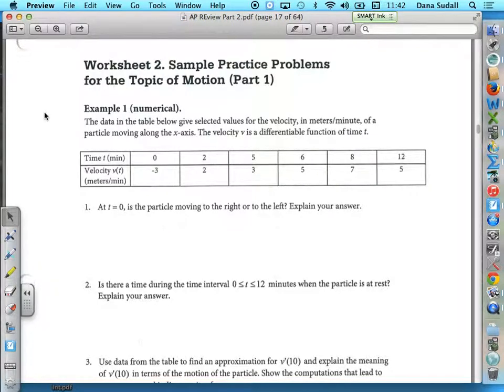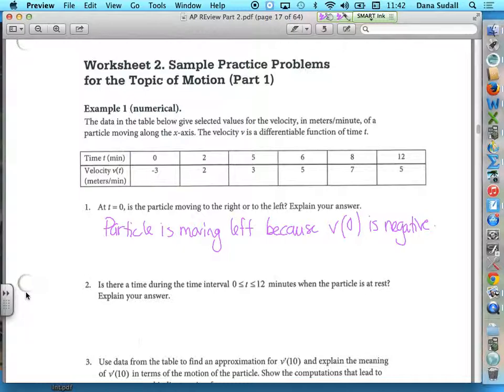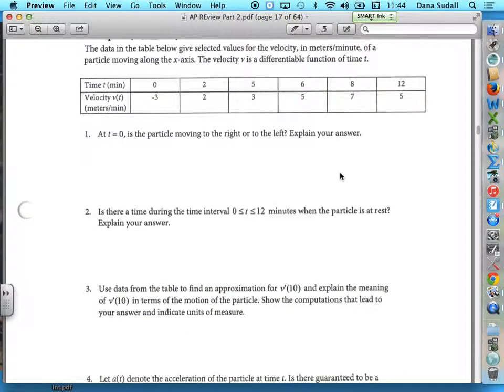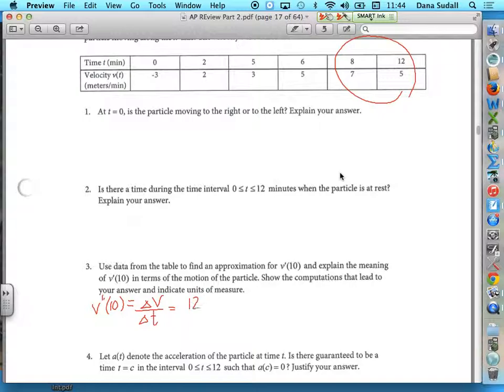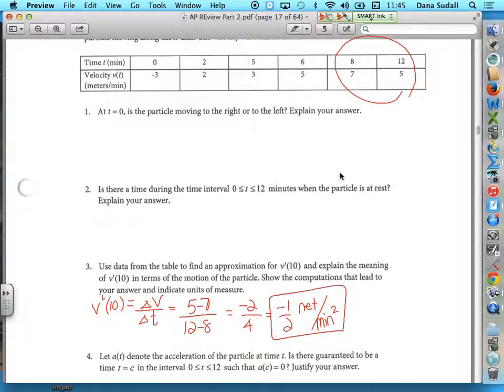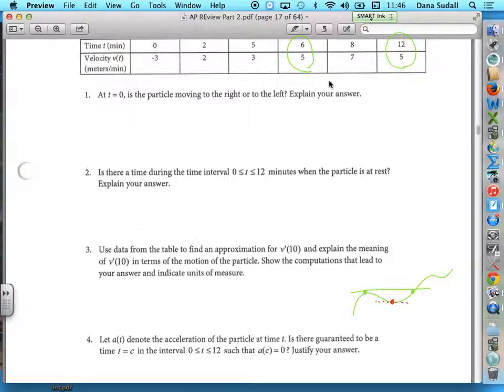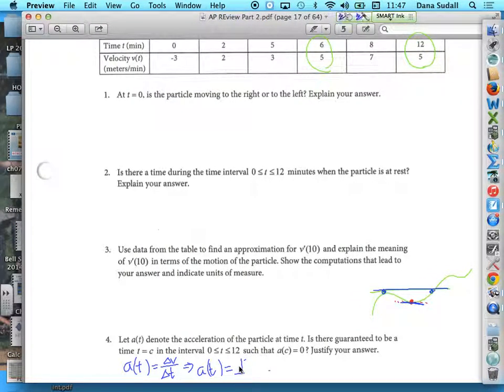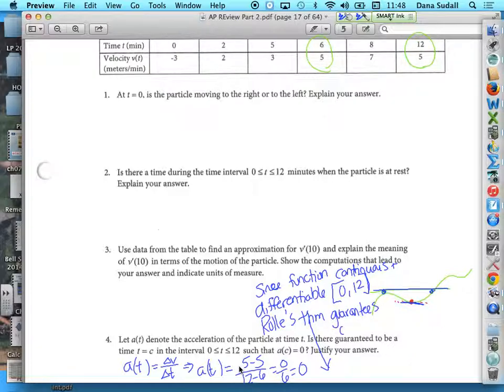Wkst 2 Problem 1 Particle Motion